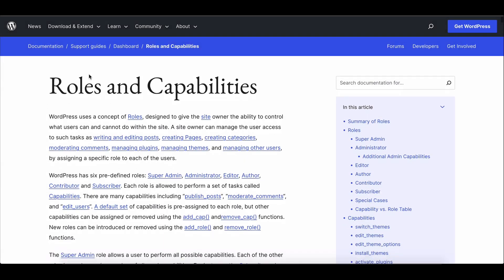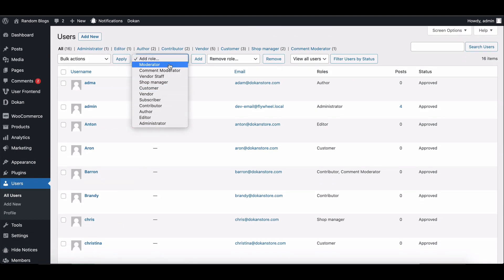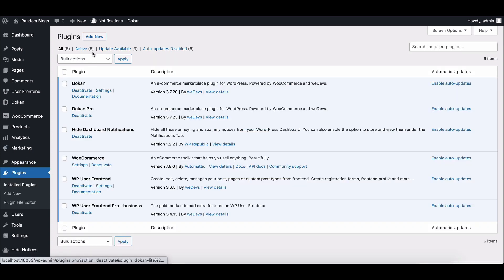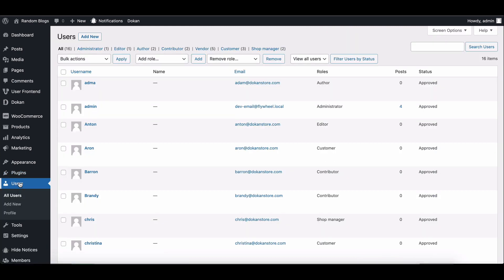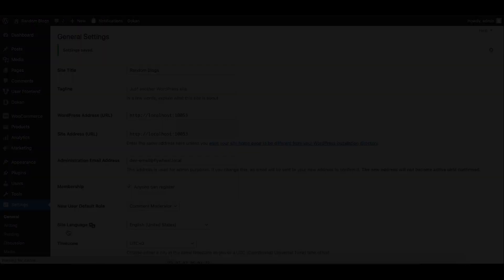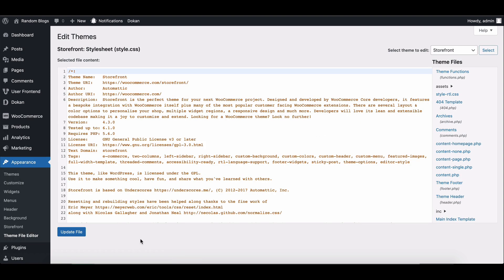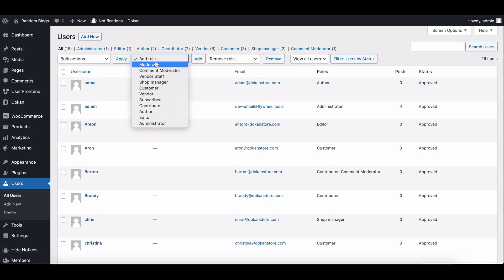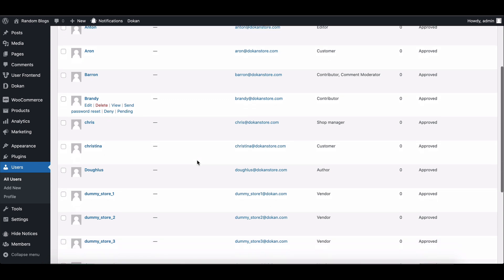How to Create Custom User Roles on Your WordPress Site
Welcome to our comprehensive WordPress tutorial on creating custom user roles! Sometimes, you may require specific user roles with capabilities that are not available in the default WordPress roles. In this video, we'll explore two methods to solve this issue: using a plugin or adding custom code.

Method 1: Using a Plugin to Add, Edit, and Delete User Roles
With the "Members" plugin, managing user roles becomes a breeze. We'll guide you through the process of installing and activating the plugin, creating a new user role, assigning it to users, and even setting it as the default role.

Method 2: Adding and Deleting User Roles Using Custom Code
For those seeking more control over user role capabilities and configuration, we'll show you how to add user roles using custom code. We'll walk you through editing the functions.php file in your theme folder and provide the necessary code snippet to create a new user role with specific capabilities. We'll also touch on removing existing user roles.

Whether you prefer the ease of a plugin or the flexibility of custom code, these methods will empower you to customize your WordPress user roles to suit your unique needs. So, let's get started and enhance the capabilities of your WordPress site!

✦ ✦ ✦ Time-Stamps ✦ ✦ ✦

▶️ 00:00 Introduction
▶️ 00:30 Method 1: Using a Plugin
▶️ 01:49 Method 2: Custom Code
▶️ 03:00 Conclusion